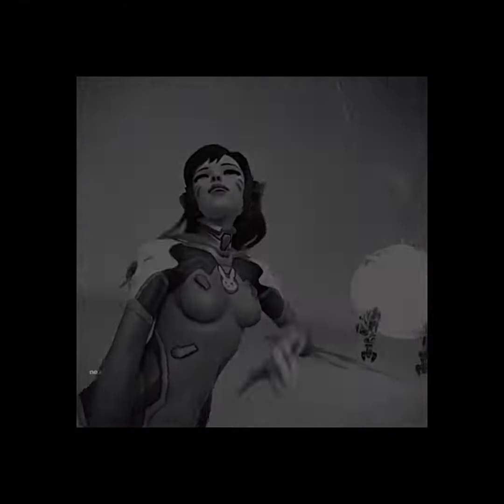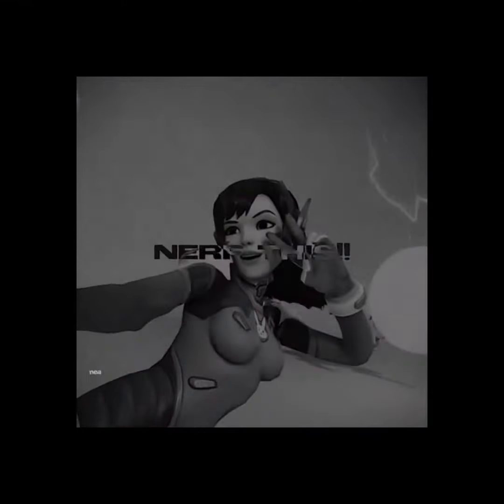nerf this ! its a skill issue ?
character and voice - dva from overwatch
edit cred - 0vershark on tiktok
song - dillywood-Sitindabck

mashup me ;3